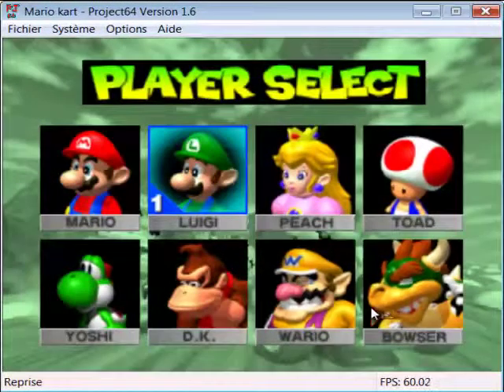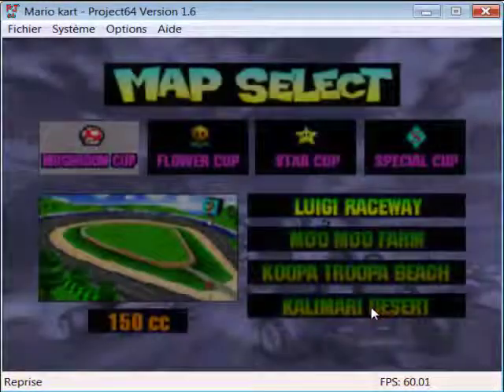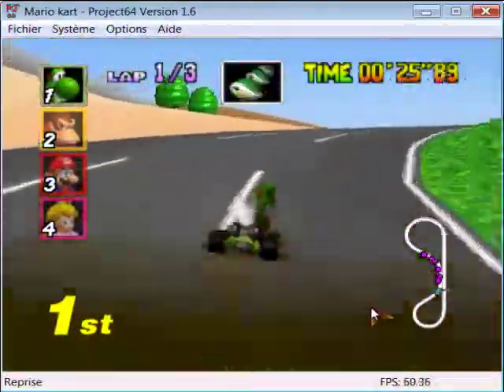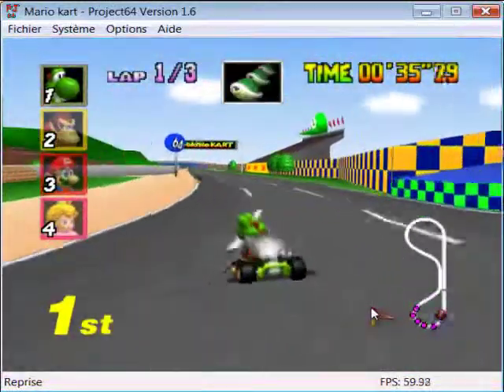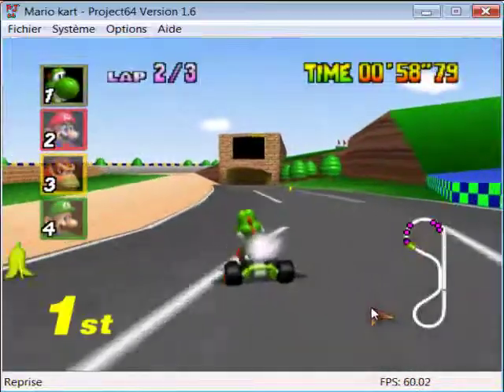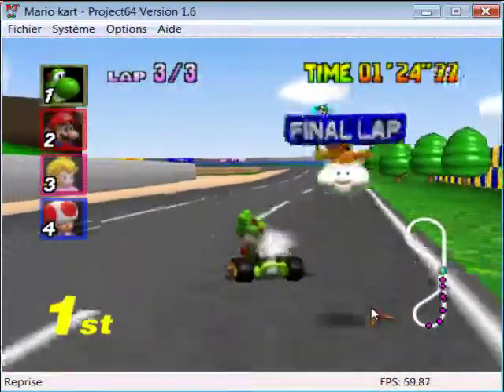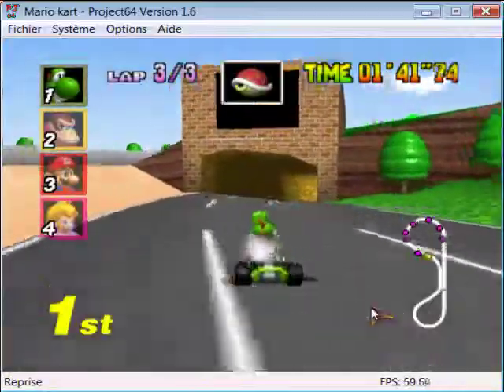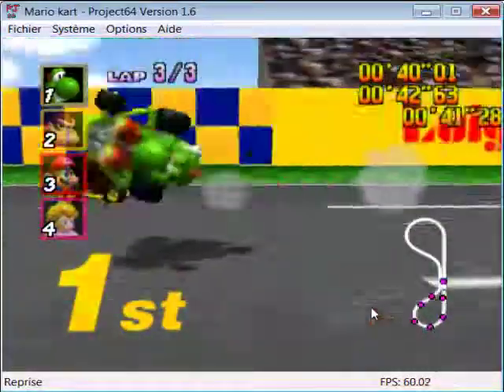Mario Kart 64 running in Project64, window mode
This is a quick & dirty capture of Mario Kart 64 just for the Gamecube capture not to reside alone in my YouTube Nintendo playlist.

I play with Project64 v1.6 but there is a (kinda unofficial) update to 1964, which is an equally fine N64 emulator.

Video plugin in use : Jabo's Direct3D8 v1.6
No HD this time :( !